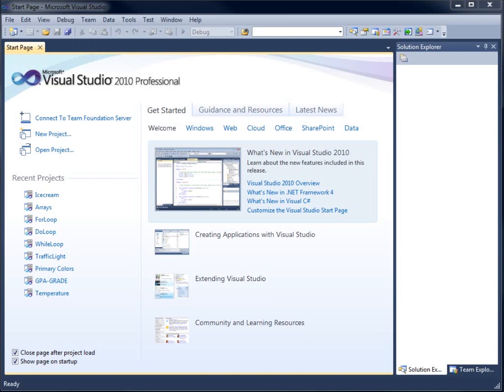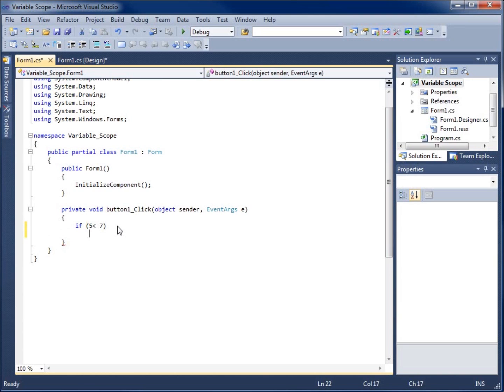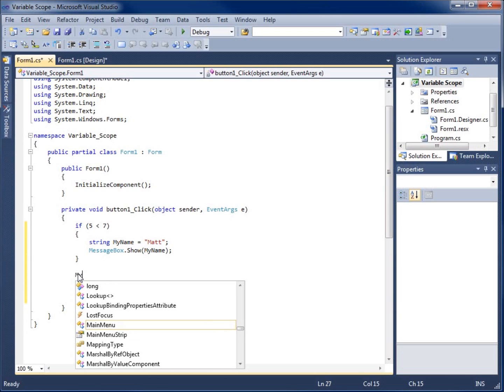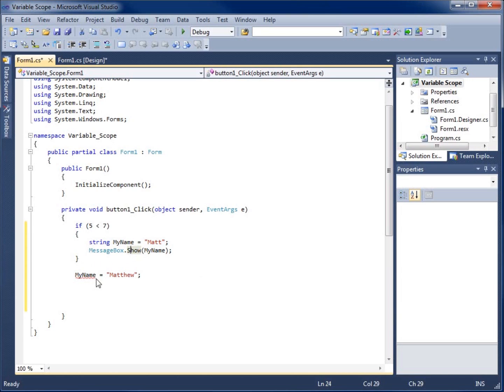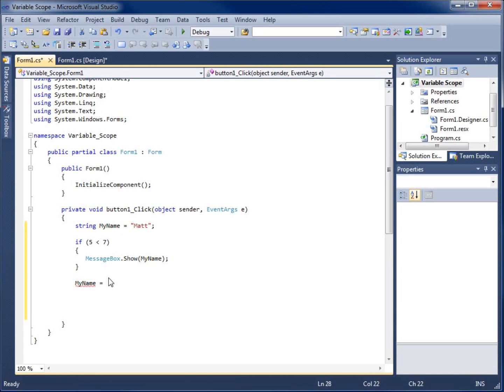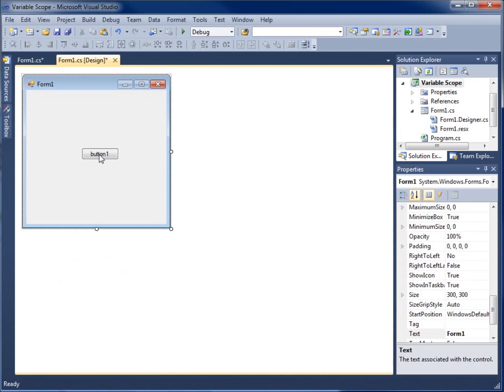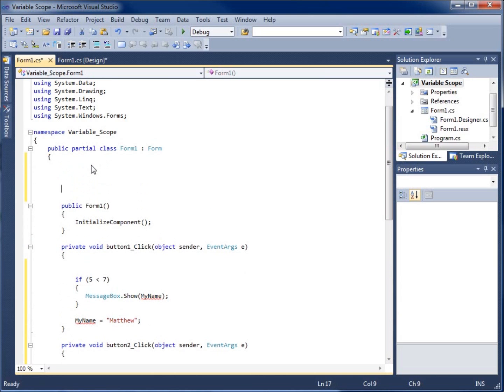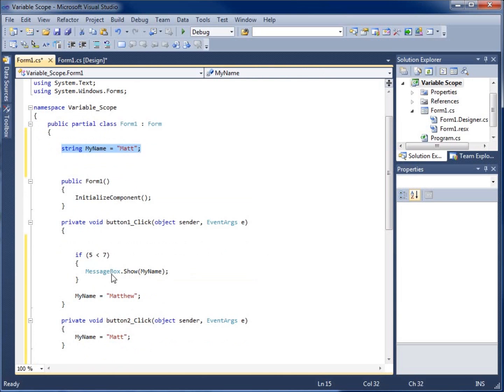Visual C# 2010 - Variable Scope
In this video I take a look at the scope of a variable at three different locations.  The first is the nested level scope where the variable is created within a conditional block of code like an if-statement.  The second scope is the method level scope where I created a variable within a method and can use it both in the method and conditions within that method.  The third scope was the class level scope where I created a variable that could be used by all methods within the class.